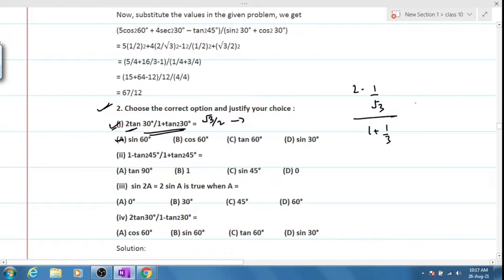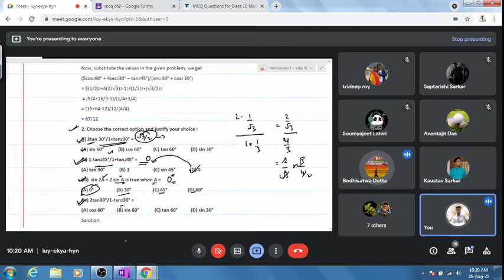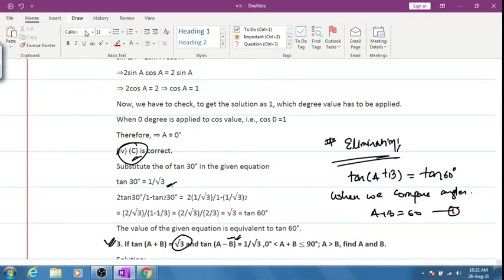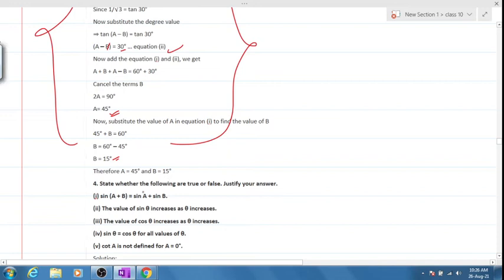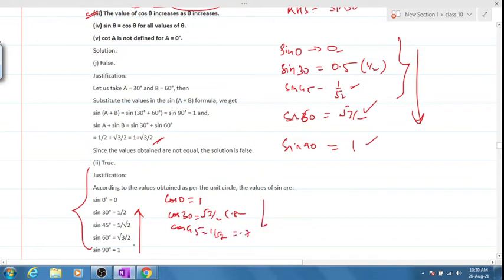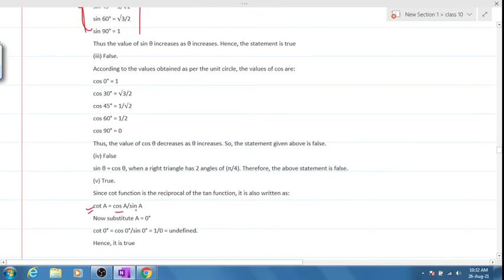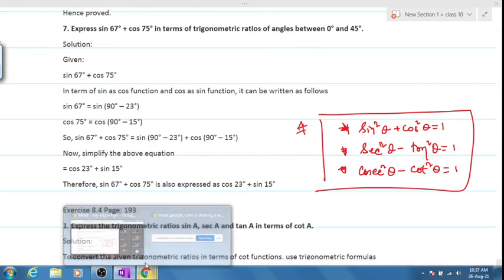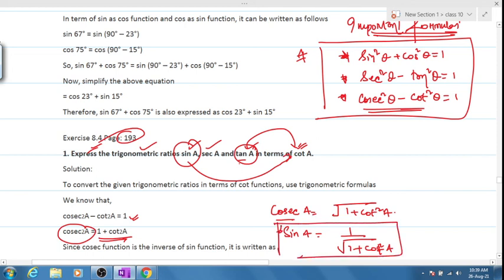trigonometry ex 8.2